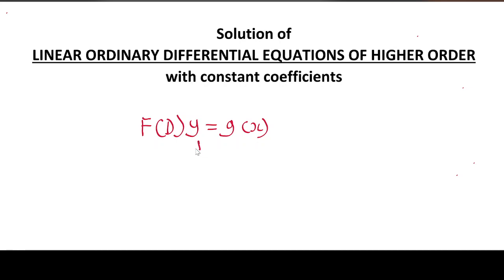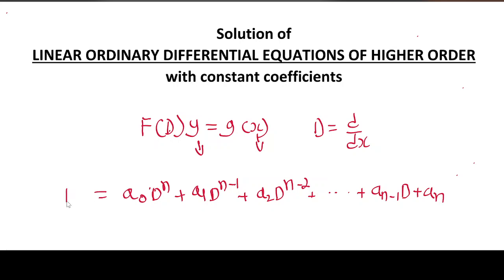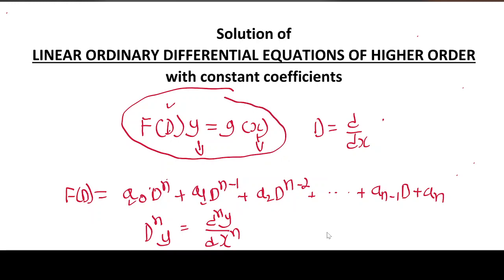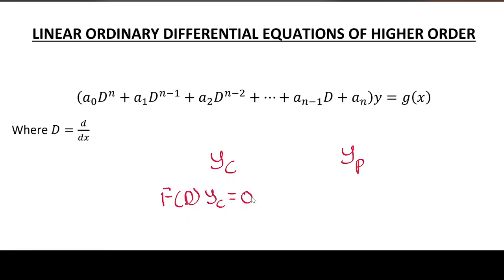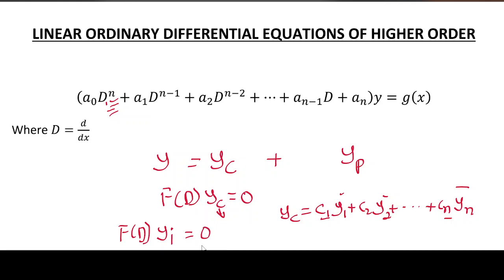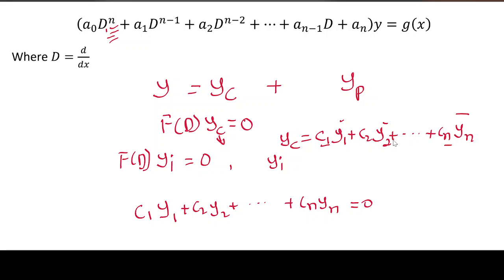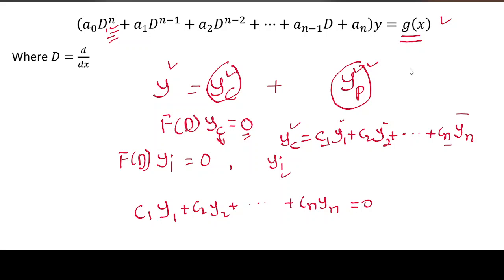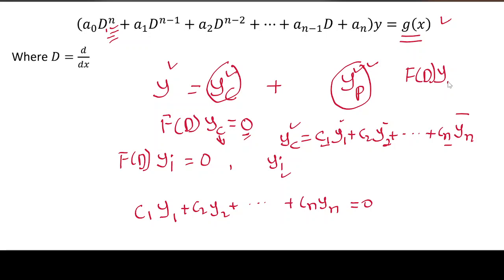Solution of Linear ODE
Dr. Niranjan P. K.